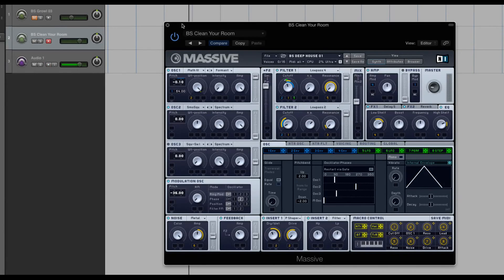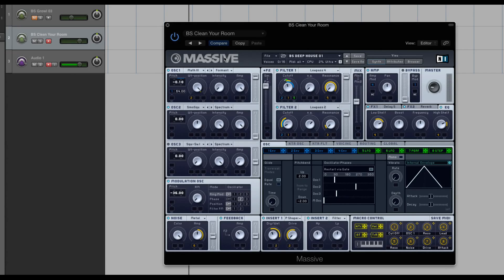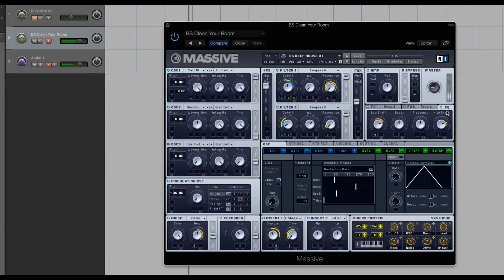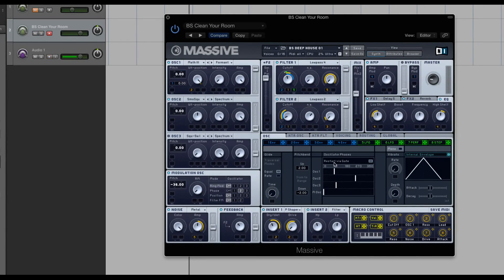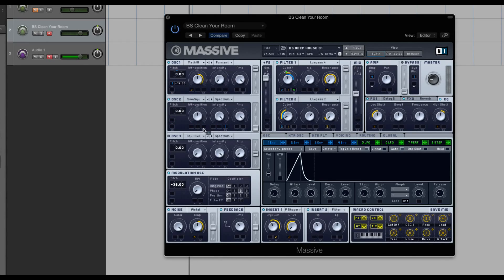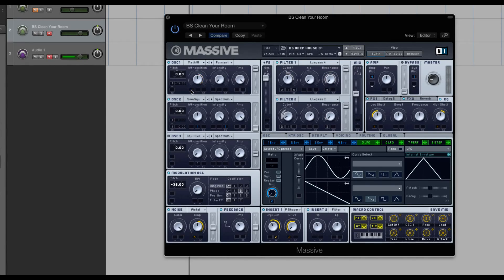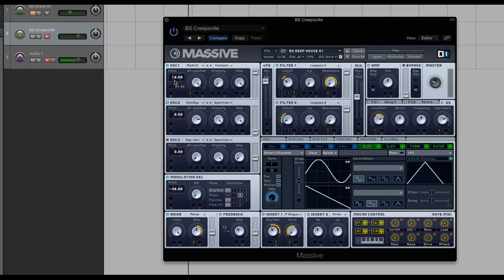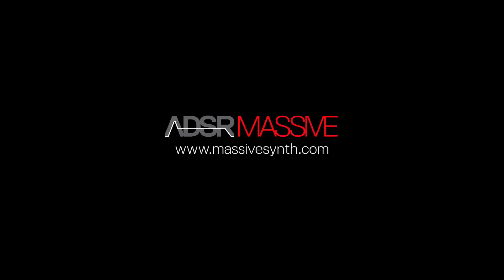NI Massive Tutorial - Keyboard Shortcuts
There are some relatively unknown keyboard shortcuts in Massive that make editing and tweaking things a little easier.

I have probably mentioned these keyboard shortcuts in a Massive tutorial at some point, but I have never compiled all of them into one video.

1.) Double Clicking - this will, on most knobs and settings, return them to their default settings. These even works on Modulation depths! Helpful when you want to reset parameters without completely starting over.

2.) Shift + Modulation - This will allow you to click on a modulation source like an ENV or LFO and if you keep holding down SHIFT on the keyboard you can keep dropping the modulation source into multiple destinations.

3.) Alt + Click - Bypass. This will bypass a Macro, modulator and even pitch controls.

4.) Pitch By Octaves - If you hold down ALT/Option, the pitch in in the Oscillators will now move up or down in octaves.